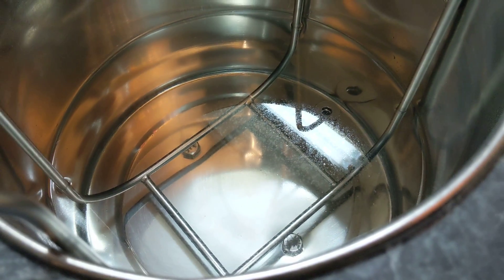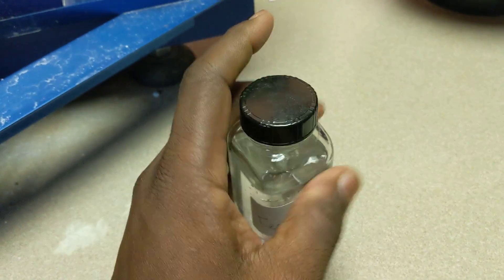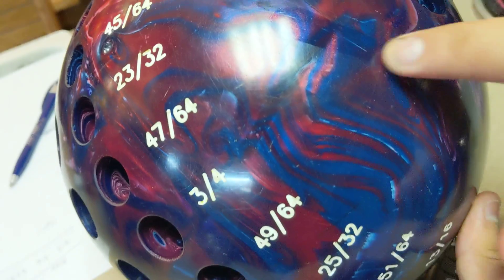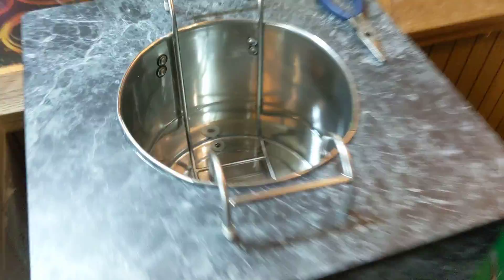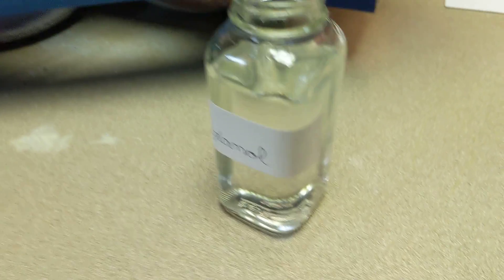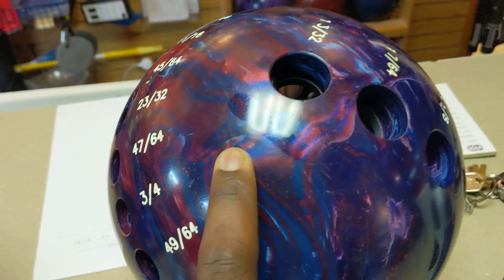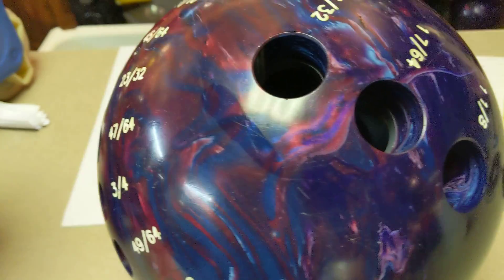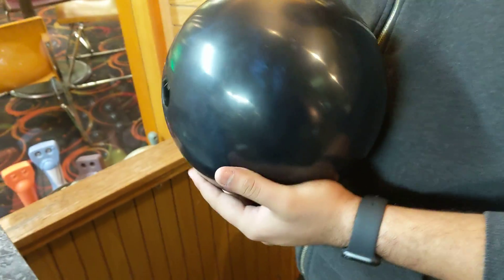What comes out of your bowling ball when you heat it?